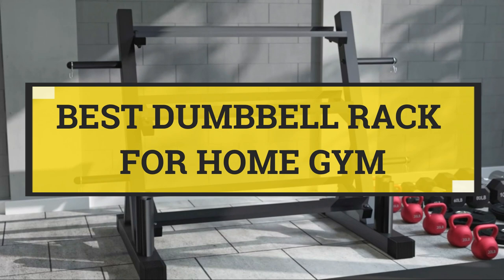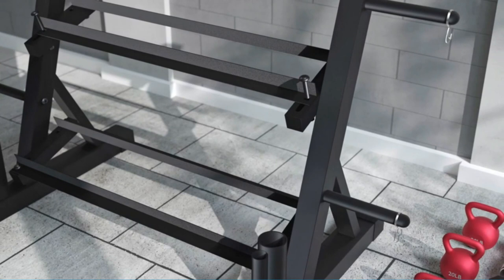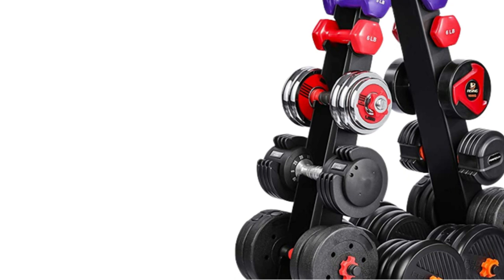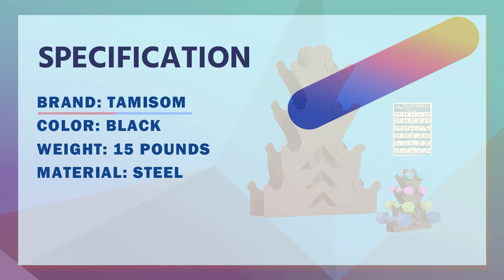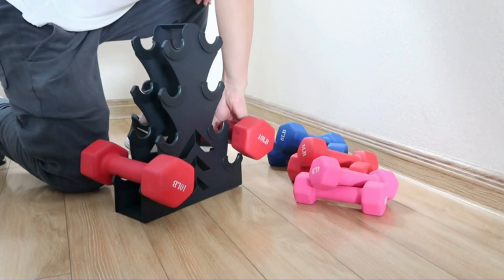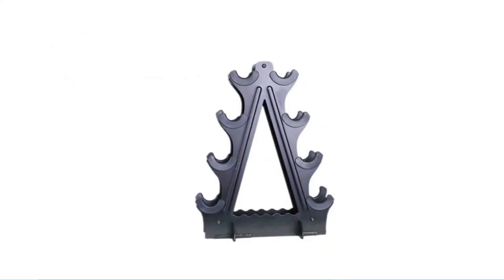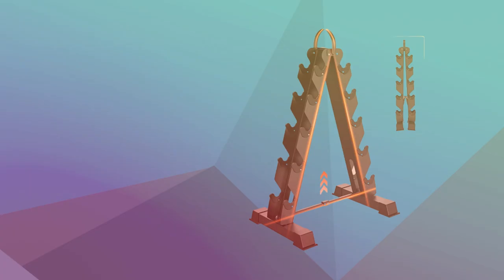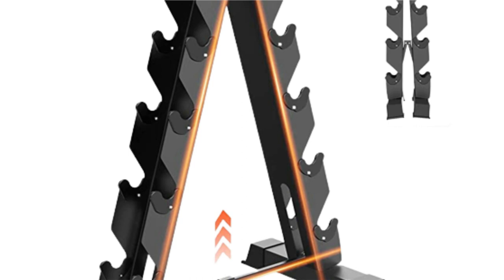Best Dumbbell Rack For Home Gym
Click these links to check the current pricing for the 5 Best Dumbbell Rack For Home Gym on our list Top_5_Best_Dumbbell_Rack_For_Home_Gym in 2023

***Links that we listed in this video:

Buying Guide

Any gym or fitness studio requires dumbbells for resistance training. If dumbbells are left lying freely on the floor, they can lead to injury. A dumbbell rack with adequate capacity and a robust framework ensures that you and others can lift safely.

We hope you enjoyed this video and found it helpful. We have reviewed hundreds of the Best Dumbbell Rack For Home Gym, and we've made the following list of the Best Dumbbell Rack For Home Gym available in the market today. These Best Dumbbell Rack For Home Gym are some of the most popular brands and models on the market; they're also made by some of the top manufacturers in the fitness industry. As a team of fitness equipment experts, we strive to find the right Best Dumbbell Rack For Home Gym for you—one that fits your specific needs and budget. Our research takes into consideration brand, quality, features, durability, and price; so you can decide which device is best for you. The purpose of our research is to help you find the perfect Best Dumbbell Rack For Home Gym.